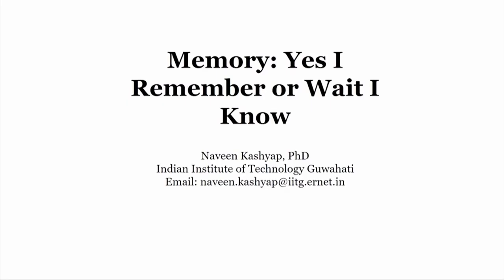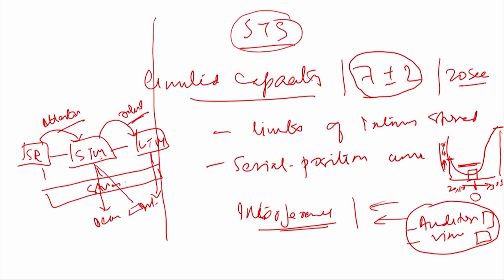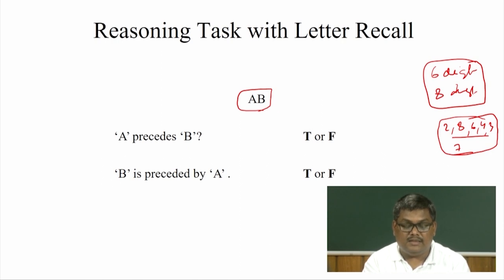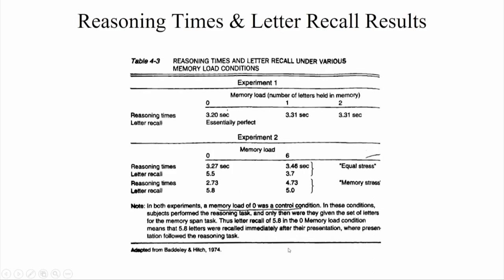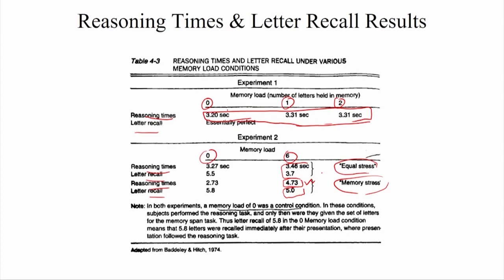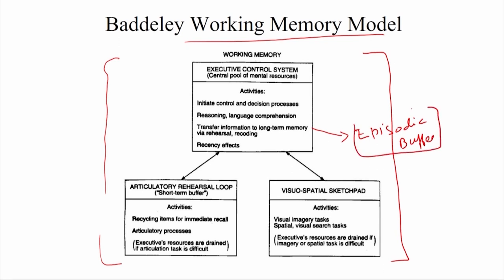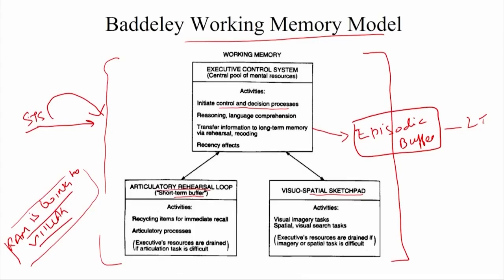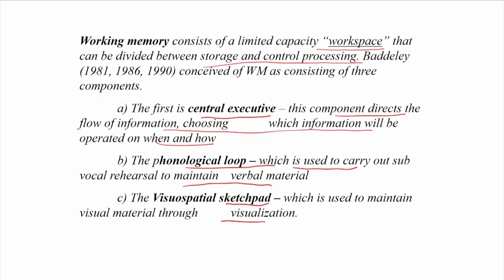Working Memory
Subject : Psychology